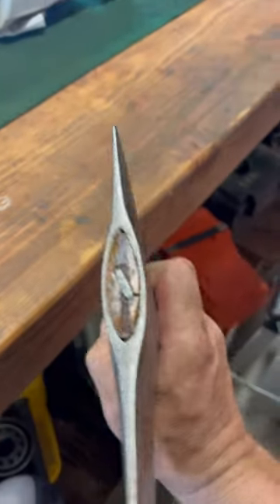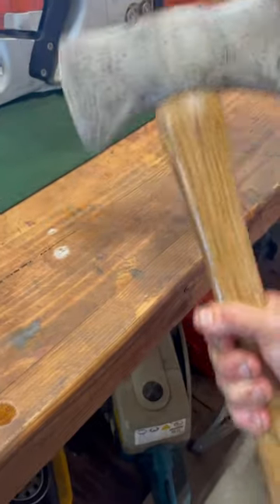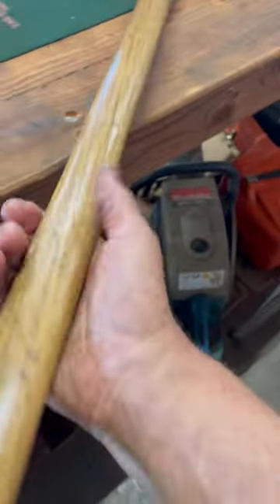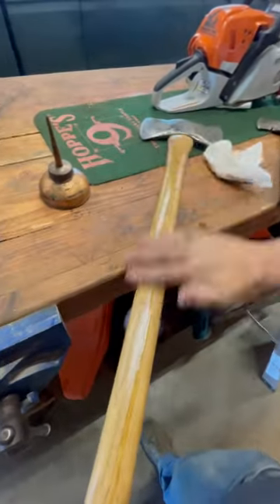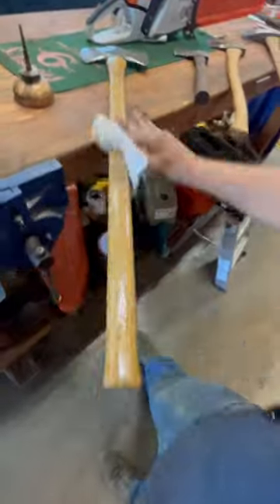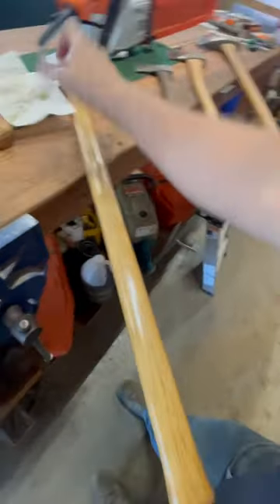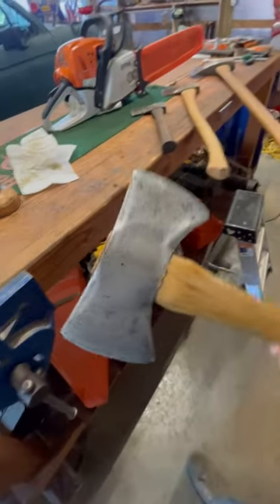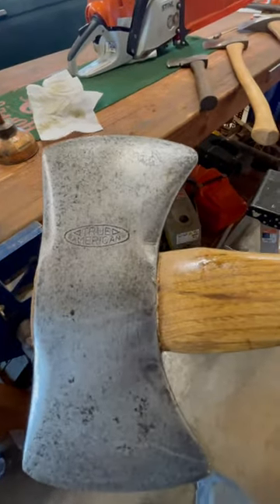boiled linseed oil true American axe, axe handle